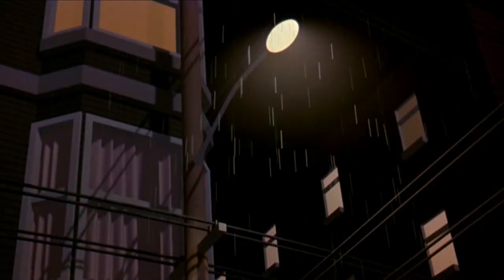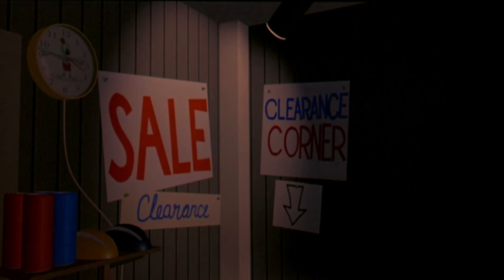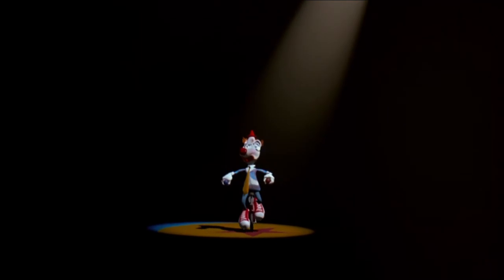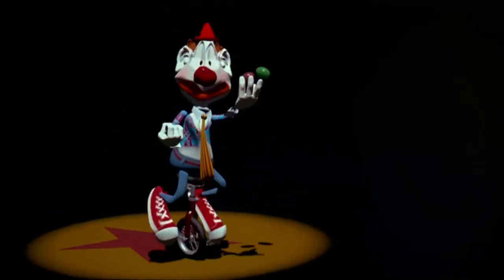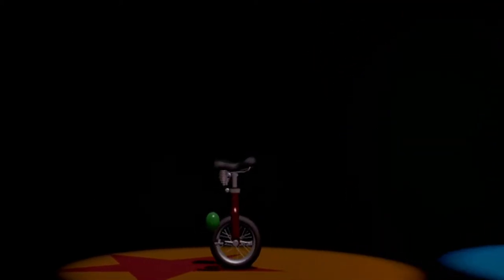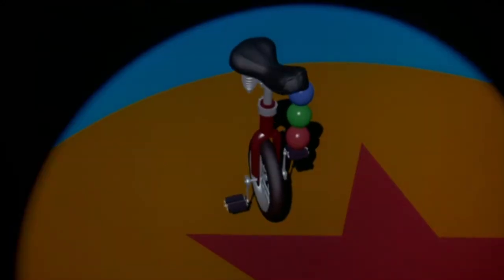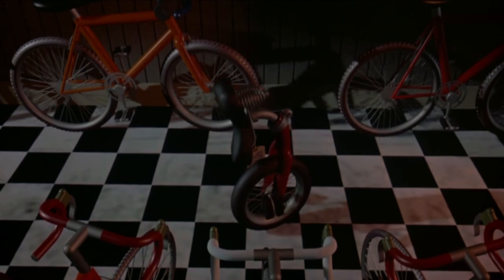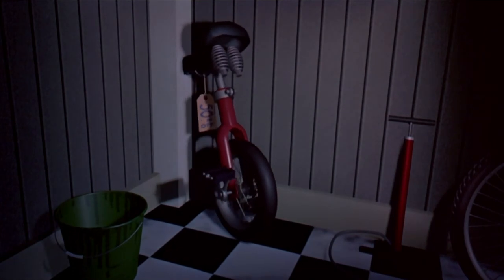03 Red's Dream 1987